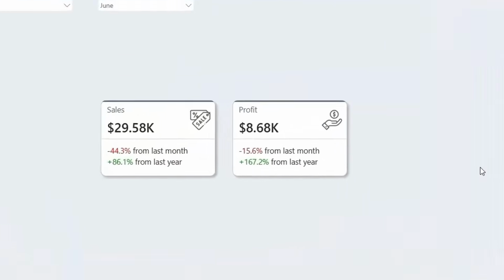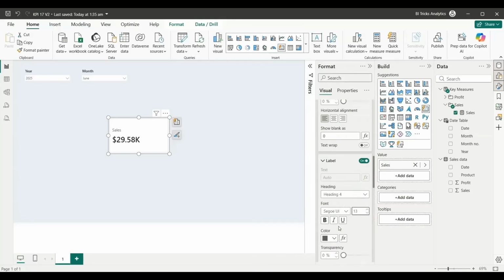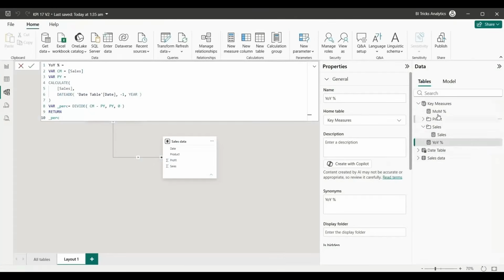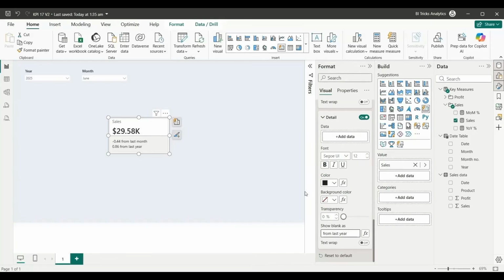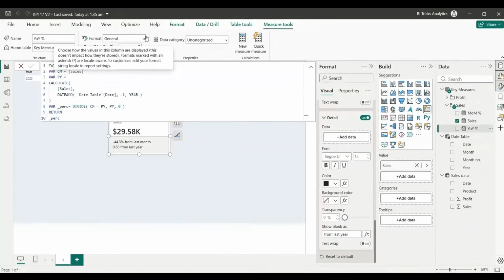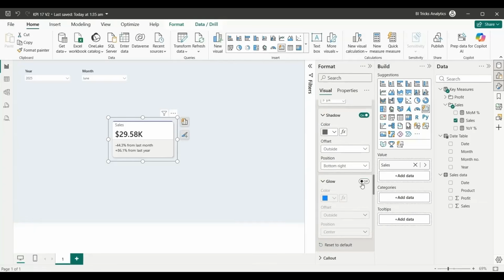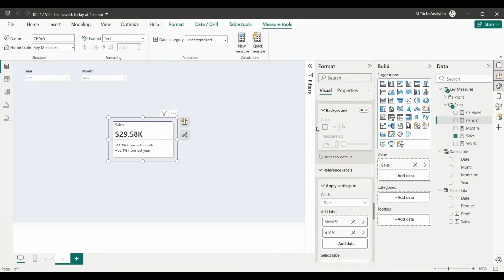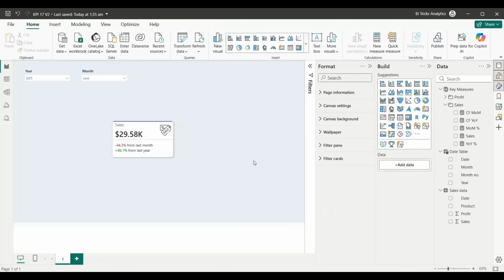How to create a KPI visual in Power BI | Power BI KPI Card Design Tutorial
Learn how to build impactful KPI visuals in Power BI—with clear step-by-step guidance!

How to create KPI card in Power BI?
What is KPI visual in Power BI?
How to design modern KPI visuals?
Power BI KPI vs Card visual — which is better?
How to format KPI visual in Power BI?
Can we add percentage change in KPI cards?
How to make KPI dashboard in Power BI?
Power BI KPI card tutorial step-by-step.